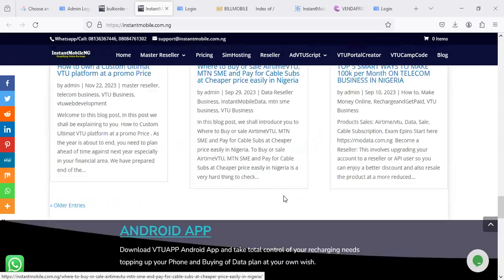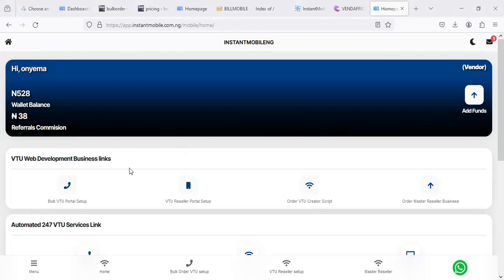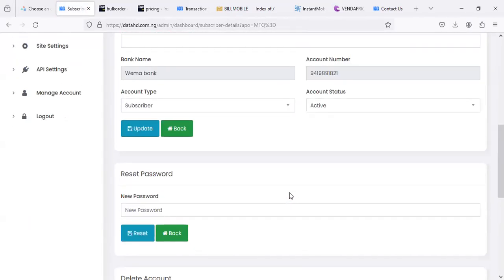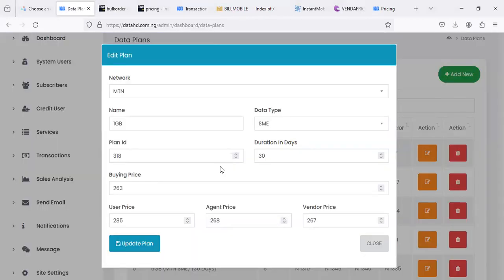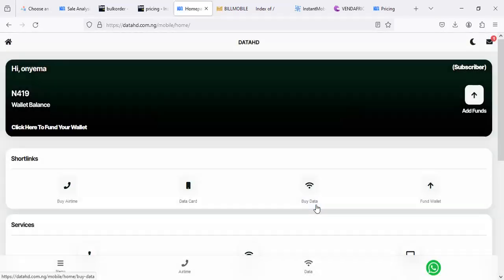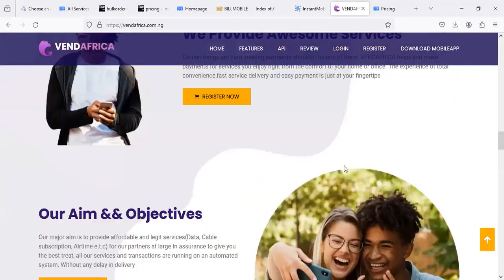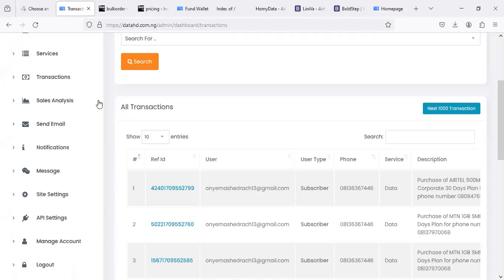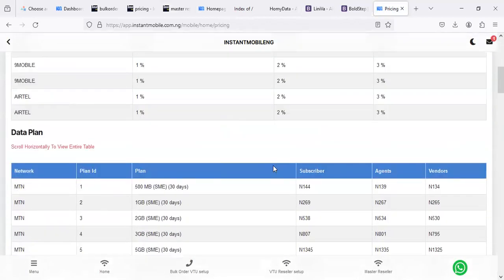How to Manage your VTU portal Like Pro in Nigeria Complete Administrative Training Guide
In this Technical Training, you will learn How to Manage your VTU portal Like Pro in Nigeria Complete Administrative Training Guide
New to Telecom on your wish to upgrade your package